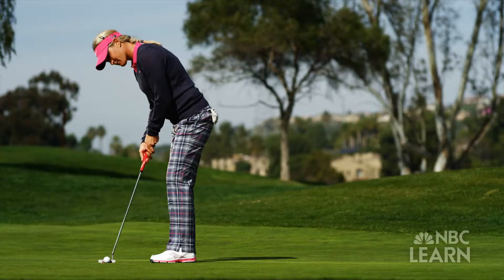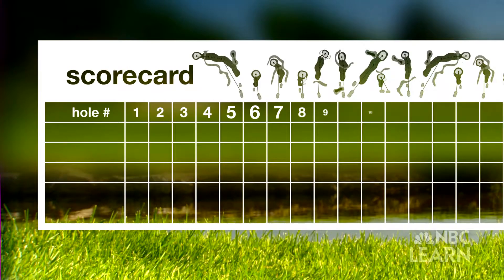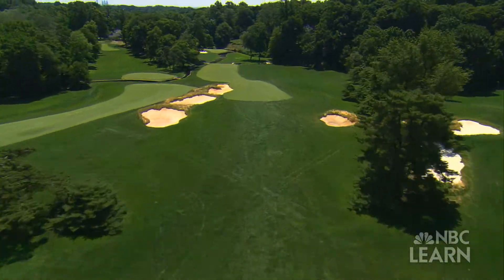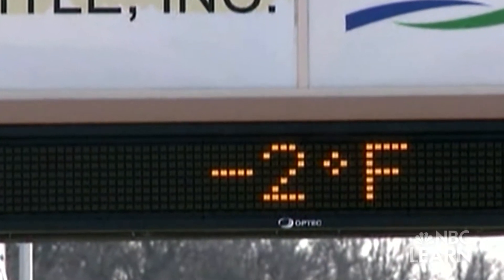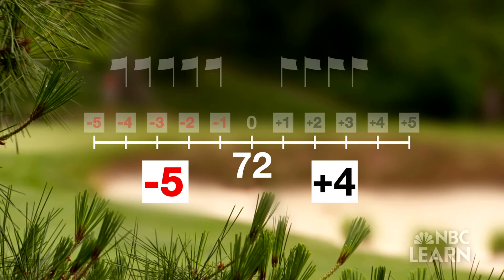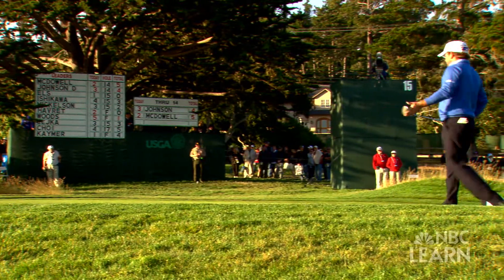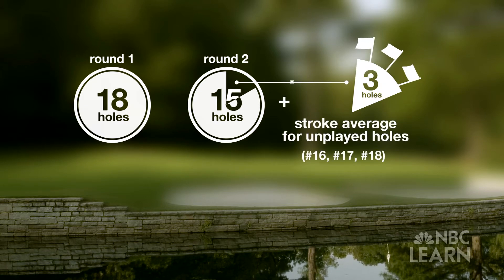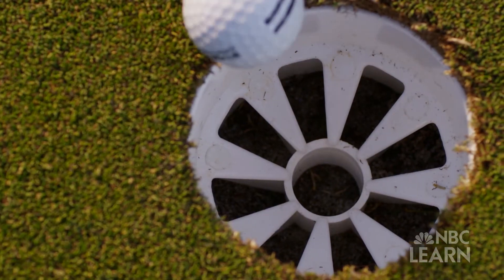Science of Golf: Scoring